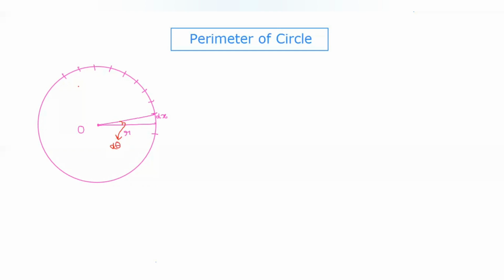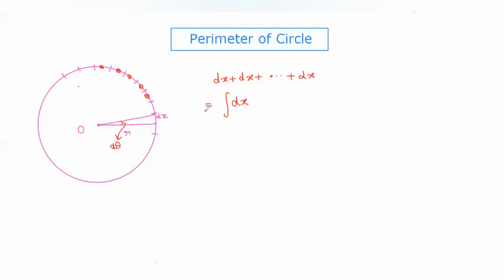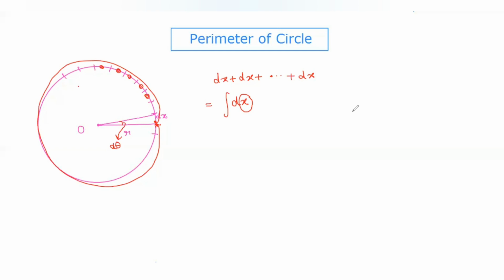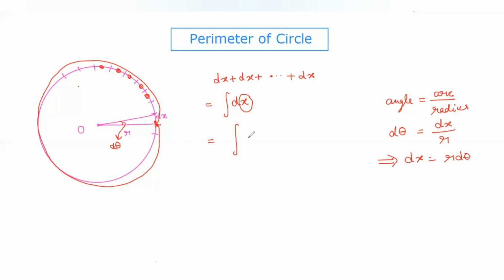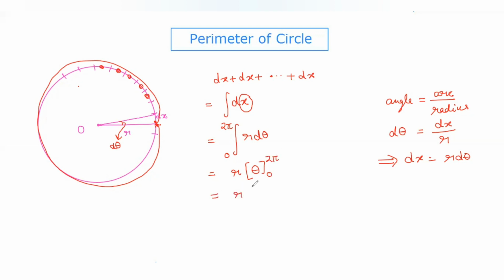Derivation of Perimeter of circle formula !